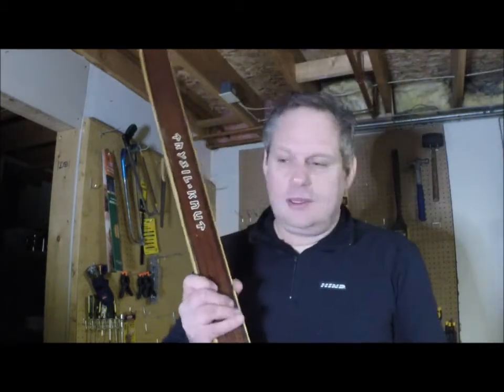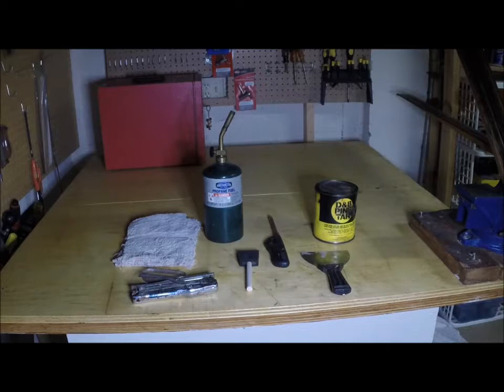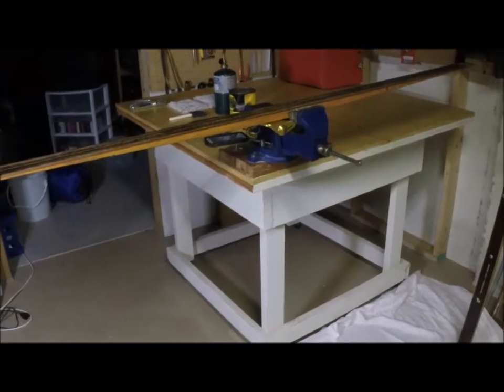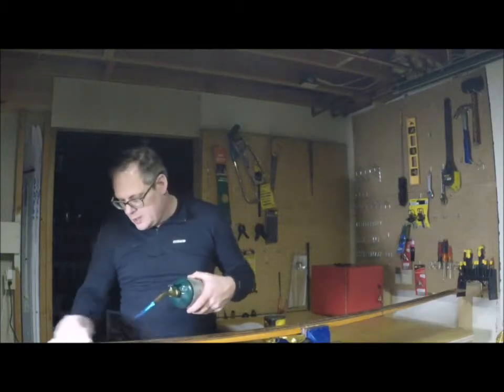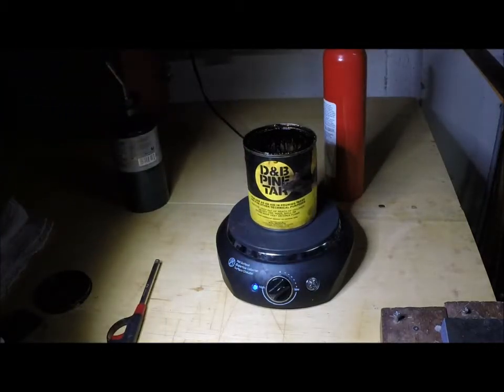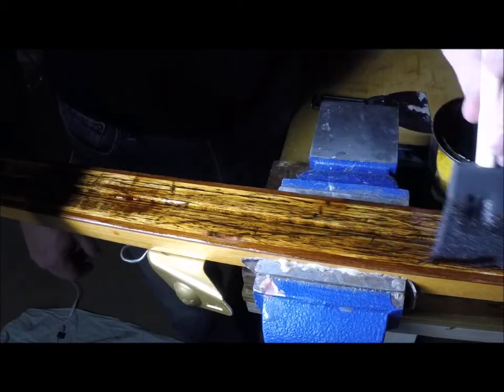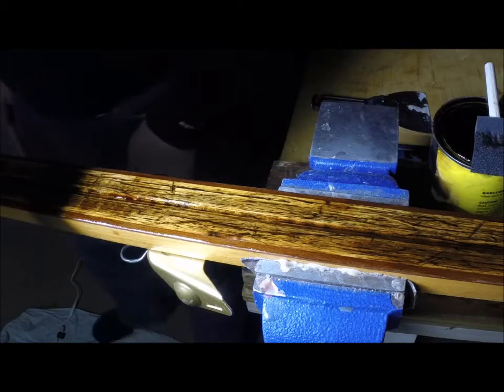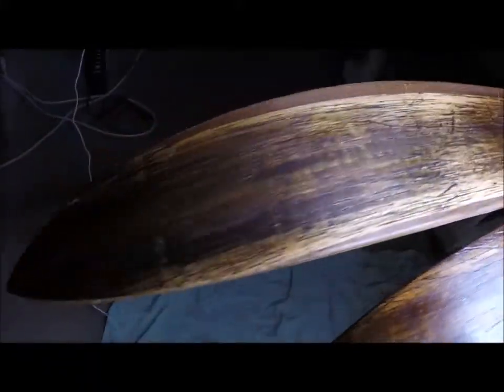How to Pine Tar Skis with Cheap, Easy, Simple tools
Instructional video on how to Pine Tar wood skis with professional results using low-cost materials and equipment common to most home shops.  Includes fun information about cross country skiing in the 1970's in the USA.